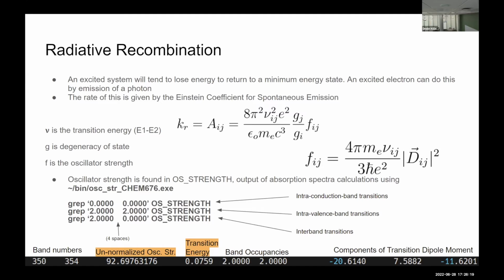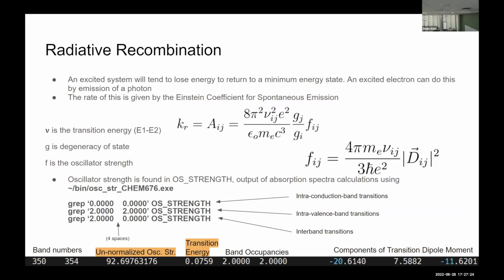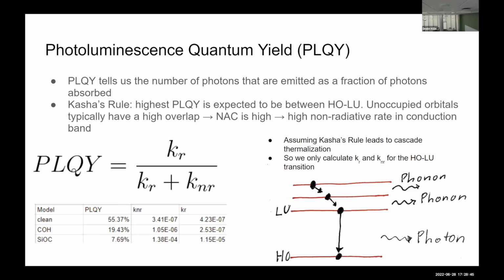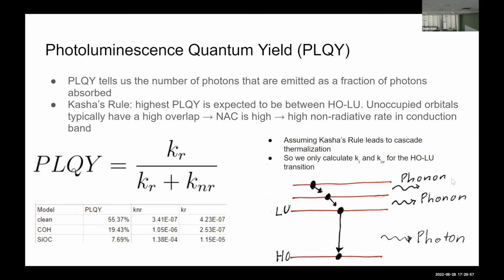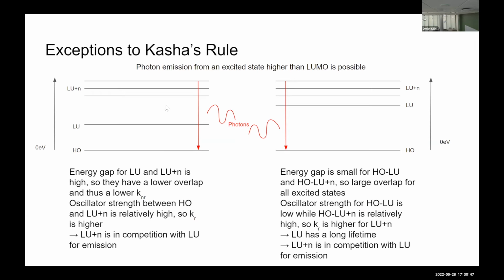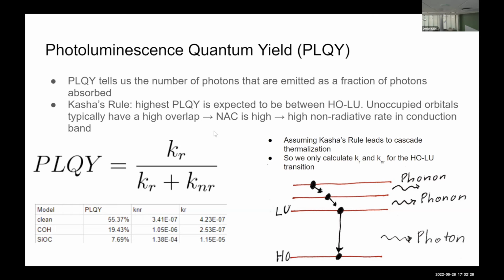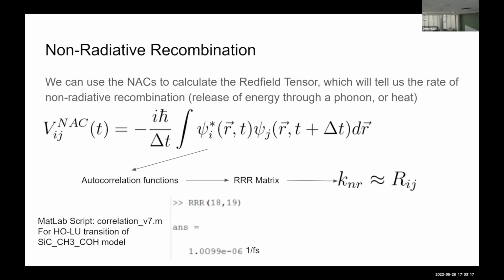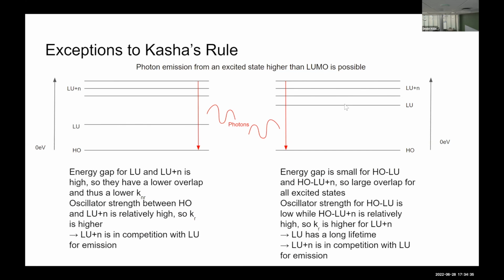5 Joseph Granlie, radiative vs. nonradiative recombination: Photoluminescence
TALKS 4-10:  Observable related to photoluminescence
5  Joseph Granlie, Competition of radiative and nonradiative recombination mechanisms:  Photoluminescence